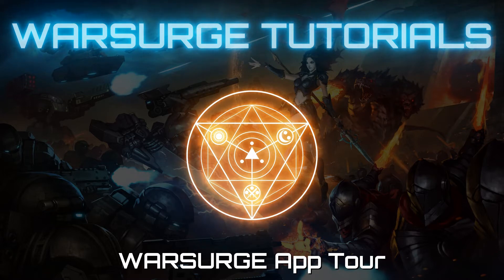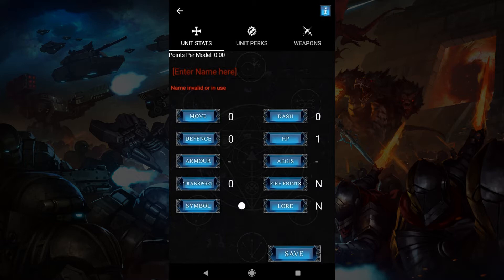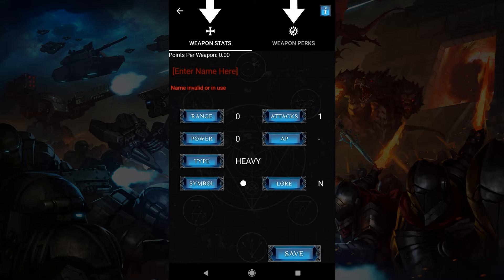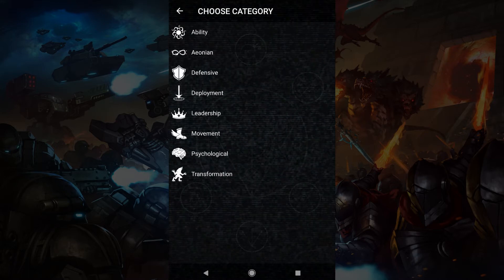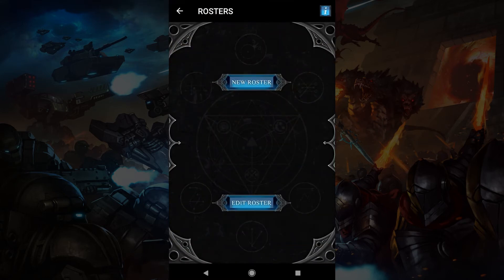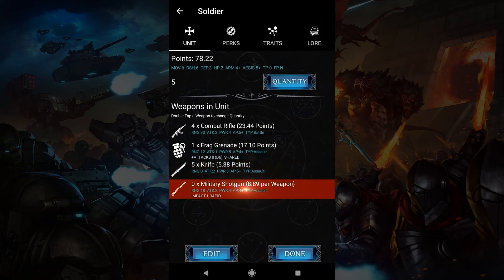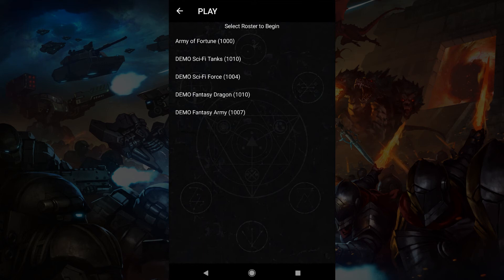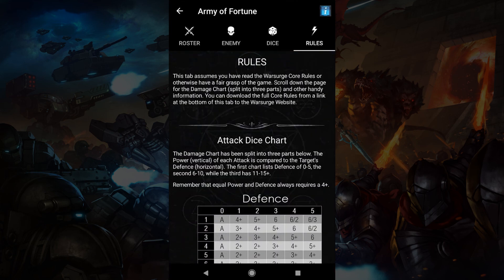WARSURGE App Tour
Join us for a tour of the WARSURGE App. UPDATE: Since the initial release, there are new features such as the ability to print your roster onto paper, backup your data, download premade armies, tonnes of new perks, and save your battles into a journal!